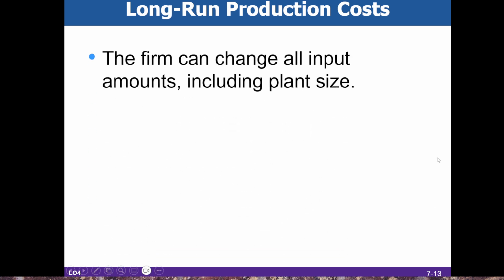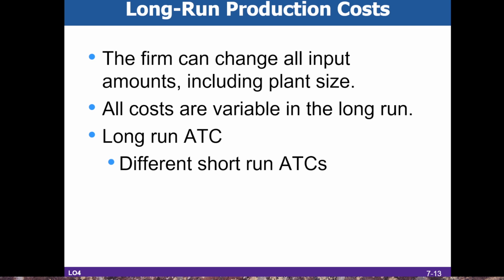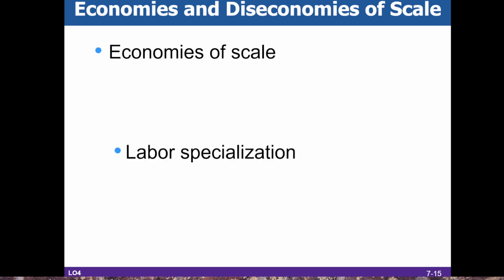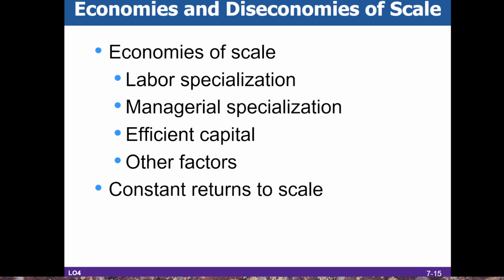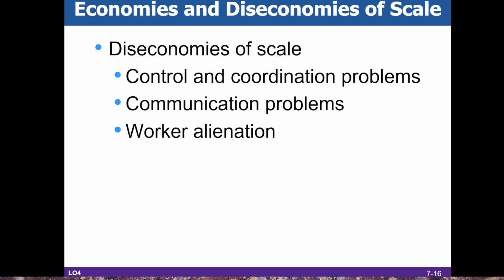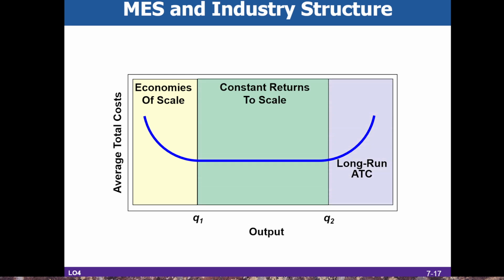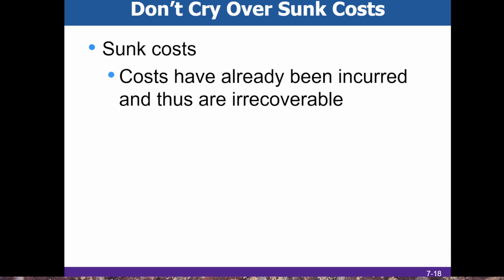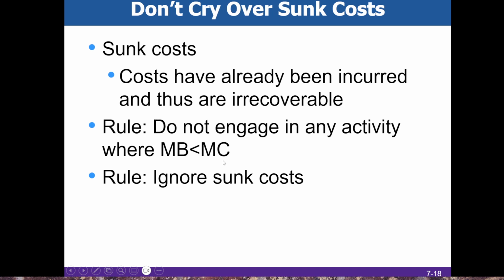Cost Part 2